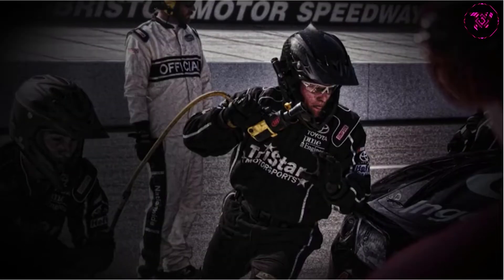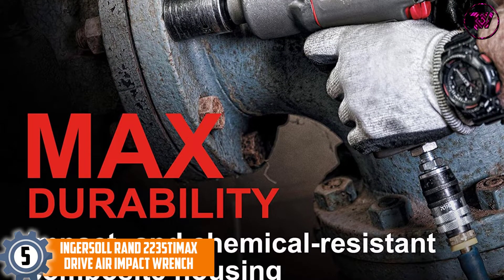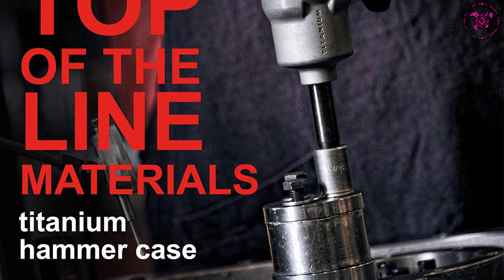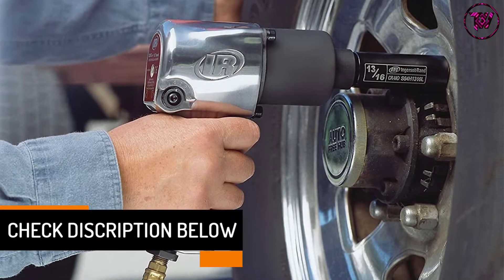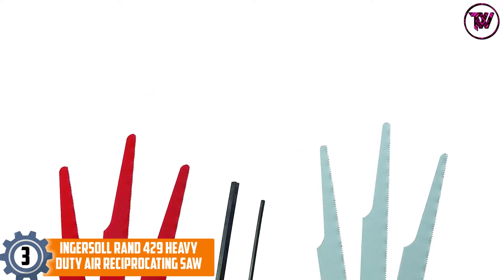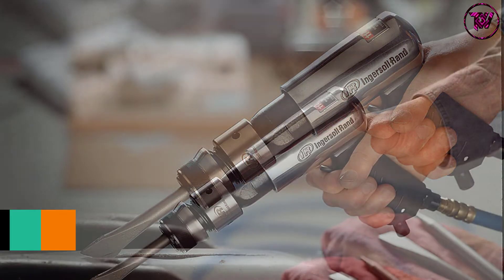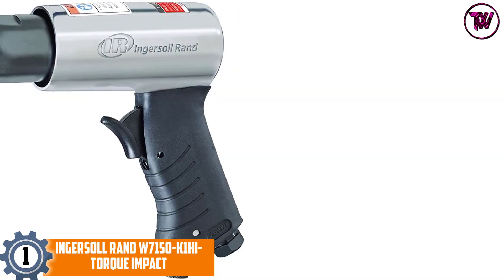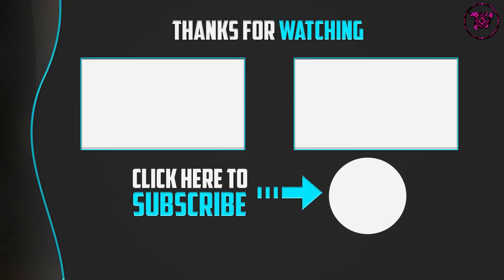Top 5 Best Ingersoll Rand Products In 2022 Review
☛ All The Links to Ingersoll Rand Listed in this Video:-

▶️ 5. Ingersoll Rand 2235TiMAX Drive Air Impact Wrench.

▶️ 4. Ingersoll Rand 231C Super-Duty Air Impact Wrench – Ingersoll rand impacts.

▶️ 3. Ingersoll Rand 429 Heavy Duty Air Reciprocating Saw.

▶️ 2. Ingersoll Rand Air Hammer 114GQC – Ingersoll rand air tools.

▶️ 1. Ingersoll Rand W7150-K1Hi-Torque Impact.

In this video, we shortlisted the top 5 Best Ingersoll Rand on the market in 2022. We made this list based on our personal opinion. After performing our research based on their price, quality, durability, brand reputation, and other related issue and we ranked them with no particular request or influence.

We have tested each Ingersoll Rand and tried to include in-depth information on Ingersoll Rand in our Video which will be enough to fulfill all of your needs. We recommended The Top 5 Ingersoll Rand In this video. All of them are maintaining quality. If you want to buy Ingersoll Rand, we think this list will be very helpful to you.

We hope you like the Ingersoll Rand we select for this year. If you have any questions related to the Ingersoll Rand which are listed here, please leave a comment down below and we will get back to you as soon as possible.